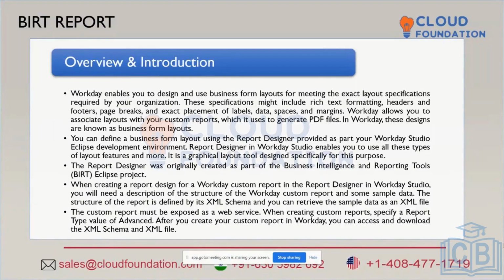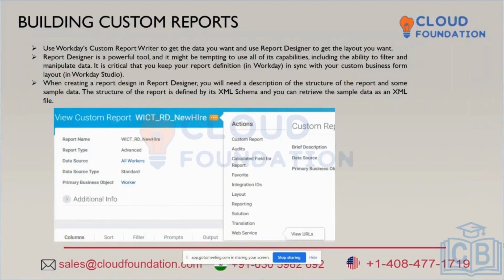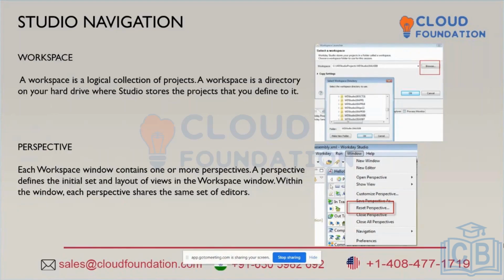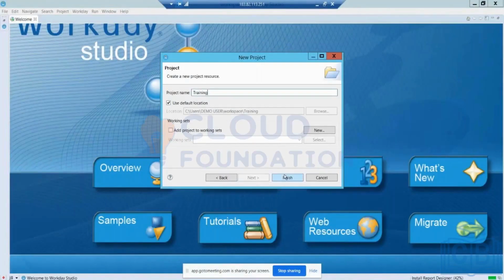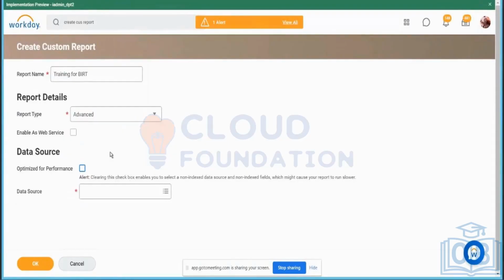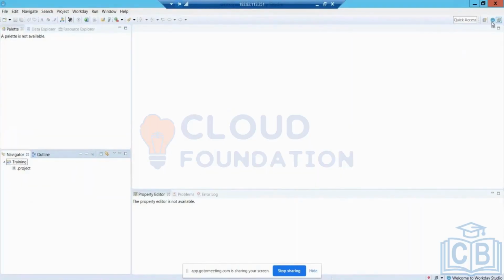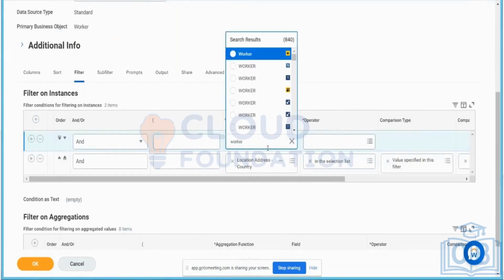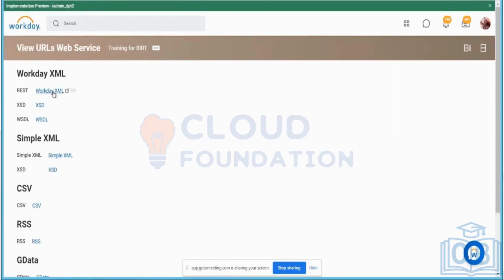Intro & Report Design in Workday BIRT | Workday BIRT Online Tutorial | CyberBrainer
🎉 Welcome to CyberBrainer’s Intro & Report Design tutorial in Workday BIRT! 🧾✨
Discover the fundamentals of Workday BIRT and learn how to design powerful, customized reports that meet your organization’s needs. This tutorial is perfect for beginners and intermediate learners wanting to master report creation in Workday using BIRT technology!

🚀 In this video, you will learn:
✅ What is Workday BIRT and its key features 📊
✅ How to design and customize reports from scratch 🎨
✅ Step-by-step guide on building report layouts 🛠️
✅ Tips to optimize report readability and design quality 📋
✅ Best practices for efficient Workday BIRT report development 💡

Workday BIRT
Workday BIRT Report Design
Workday Report Templates
Workday Custom Reports
Workday BIRT Training
Workday Reporting Tools
Workday BIRT Online Tutorial
Workday Report Layout
Workday Advanced Reporting
Workday BIRT Studio
Workday Report Development
Workday Report Formatting
Workday Data Reports
Workday Report Writer
Workday BIRT PDF Output
Workday Custom Layout
Workday BIRT Examples
Workday Reporting Solutions
Workday Report Customization
Workday BIRT Functional Training
Workday BIRT Coding
Workday XML Templates
Workday Report Generation
Workday BIRT Charts
Workday Dashboard Reports
Workday Report Best Practices